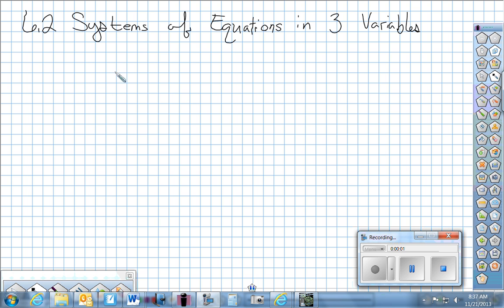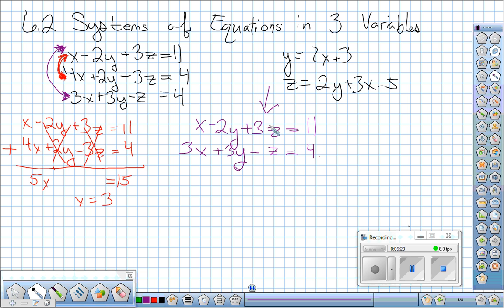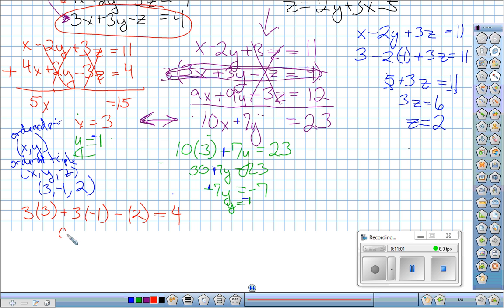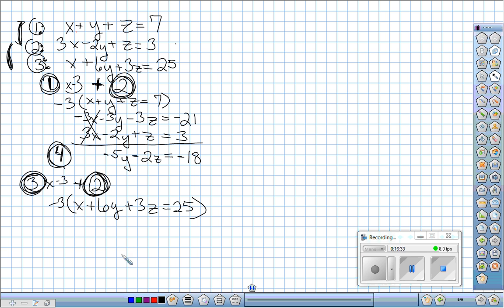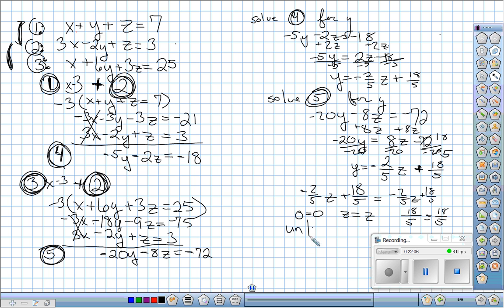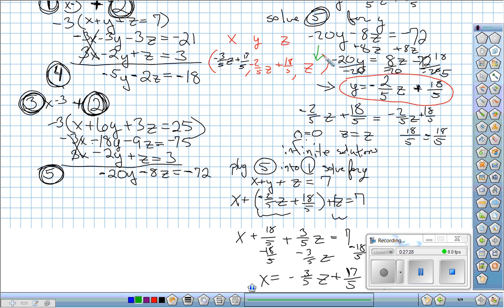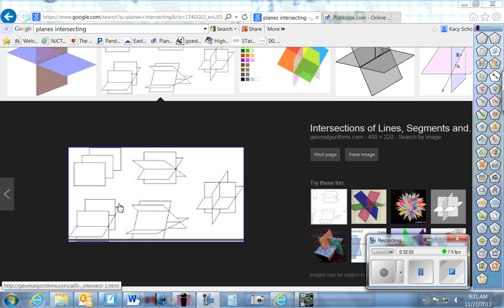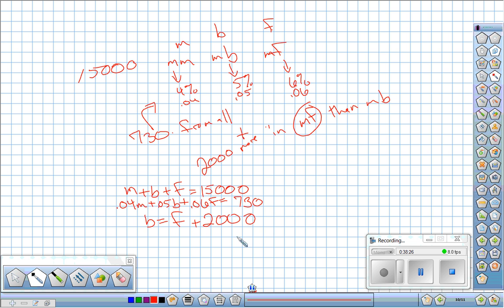6 2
Description